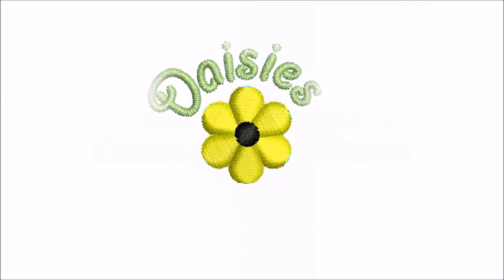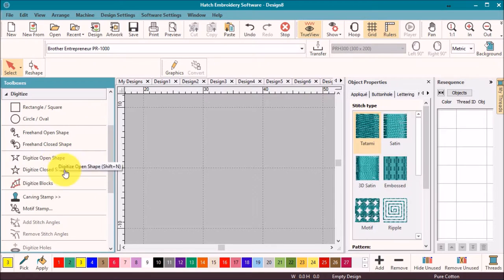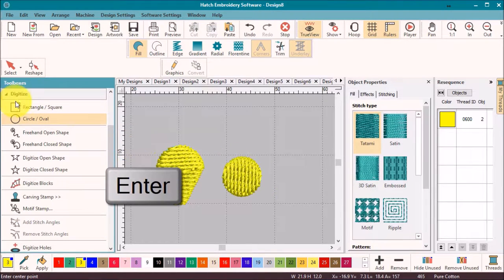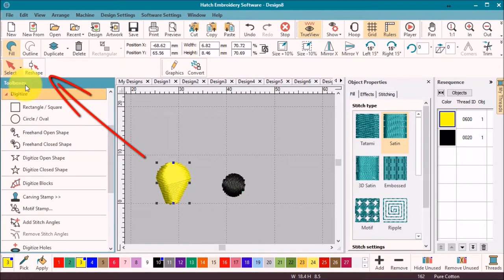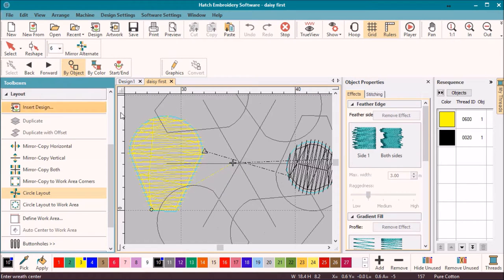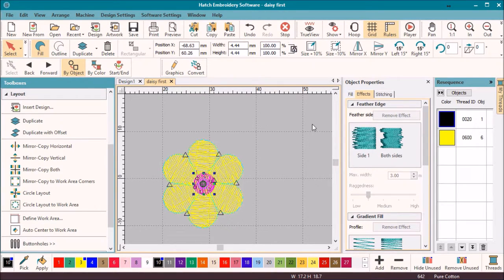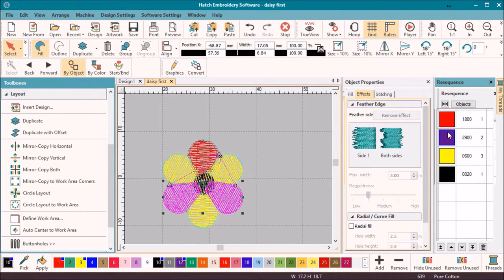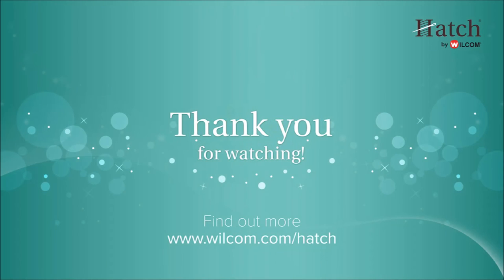Manual Digitizing Part 1 - Creating Daisy Flowers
In this video we will show you how to manually digitize a simple daisy flower from scratch without using an artwork.